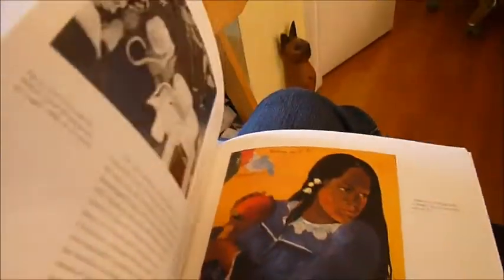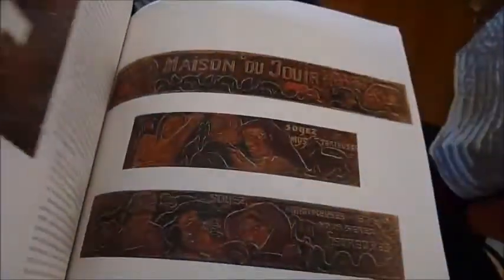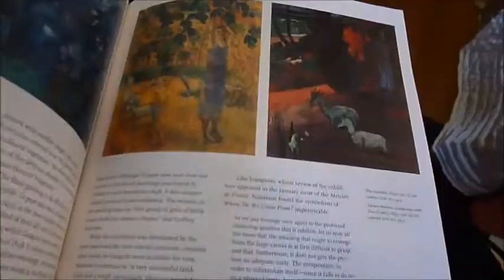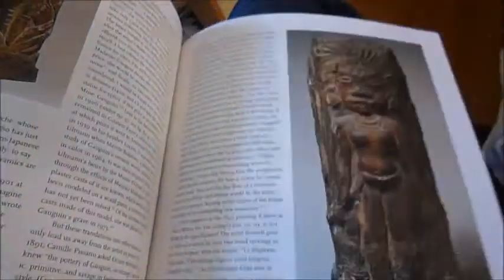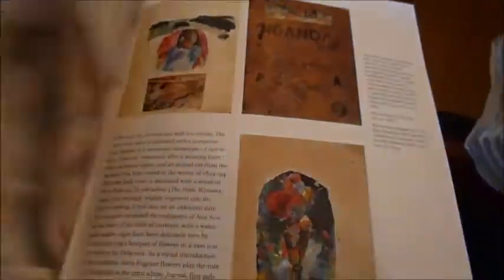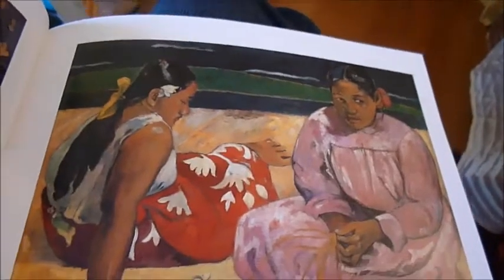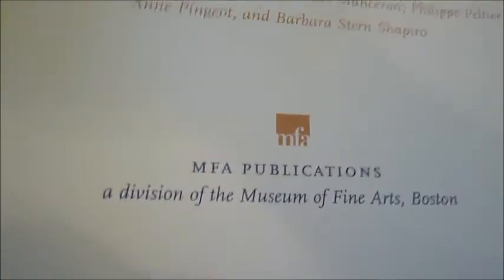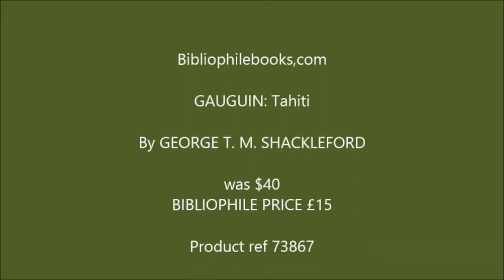GAUGUIN: Tahiti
GEORGE T. M. SHACKLEFORD    Book Number: 73867    Product format: Hardback

In order to support a major Gauguin exhibition by the Museum of Fine Arts in Boston, museums and collections throughout the world agreed to lend their prized works to what was to become a historic project. For example, 24 exceptional chefs d'oeuvres were loaned by the Musée d'Orsay, including some of the artist's best-known paintings and sculpture, as well as the manuscript Noa Noa, never before shown outside France. For the first time since 1898, Gauguin's Where Do We Come From? What Are We? Where Are We Going? his greatest work - and 'testament' as he called it - can be viewed in this superb catalogue, together with eight paintings that the artist made to accompany it. There are also 125 other works, encompassing paintings, sculpture, drawings, prints and manuscripts, as well as a superb selection of Oceanic and Polynesian objects. This unique volume traces the art Gauguin produced as early as the late 1880s in Brittany, the paintings and carvings he made while he was living in Tahiti, the paintings, sculpture and prints that he executed during his return to France and the remarkable works he completed during the last eight years of his life, in Tahiti and the Marquesas Islands, where he died a little more than a century ago. 'When the most intense emotions are in fusion in the depths of one's being', he said, 'when they burst forth and when thought comes up like lava from a volcano, is there not then something like an explosion?' Be inspired by the fire of Paul Gaugin's imagination, by the intensity of his emotions and by his explosive creativity. 370 paperback pages 28cm x 24cm very lavishly illustrated in dazzling colour and b/w, chronology of Gauguin's life.